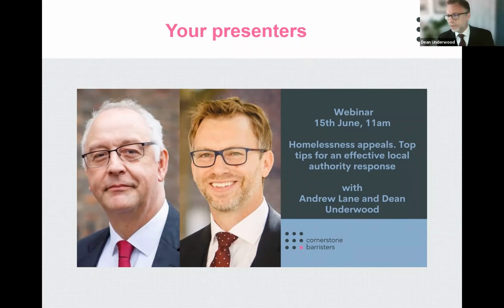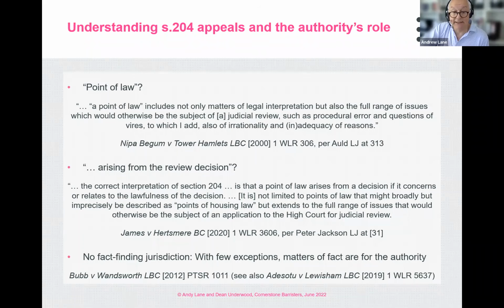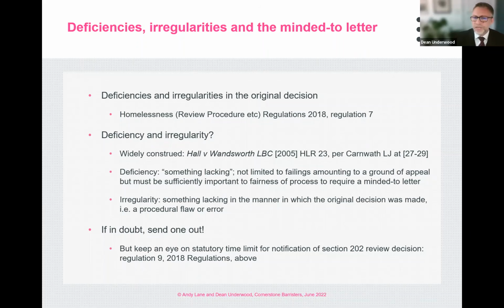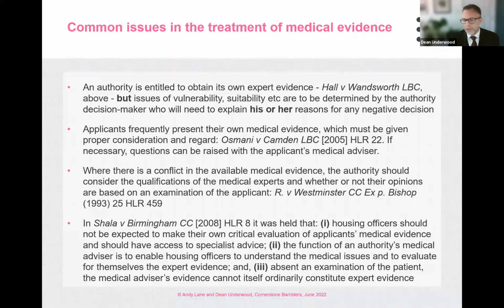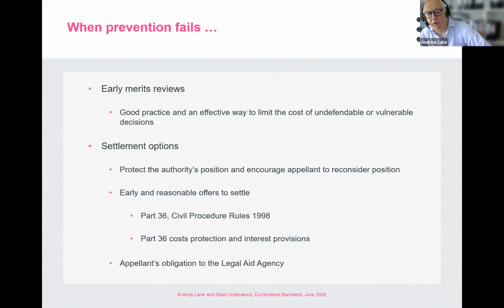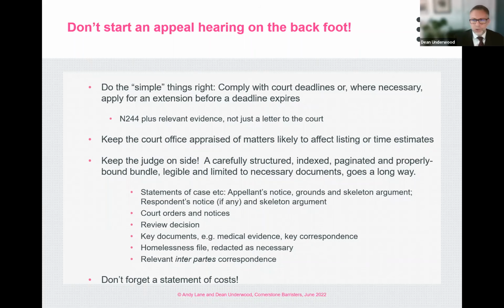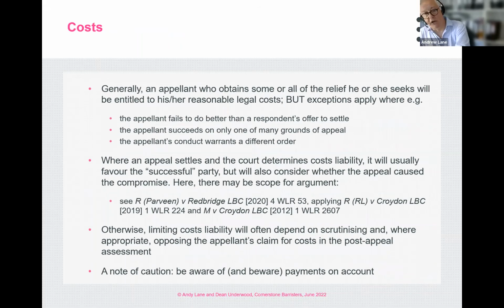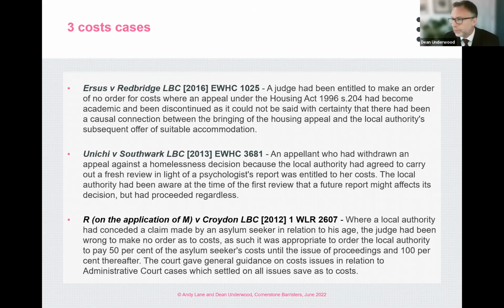Homelessness appeals. Top tips for an effective local authority response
Homelessness appeals under section 204 of the Housing Act 1996 are a staple of housing law practice and litigation in which the County Court's jurisdiction is, in the words of Lord Bingham in Runa Begum v Tower Hamlets LBC [2003] 2 A.C. 430 §7, "in substance the same as that of the High Court in judicial review", and the role of the local housing authority akin to that of the Administrative Court respondent.

This webinar, aimed at local housing authorities, considers the role of the respondent authority and discusses top tips and tactics for an effective County Court response.

The presenters are Andy Lane and Dean Underwood of Cornerstone Barristers' Public Law and Housing Teams. Andy and Dean are regularly instructed in homelessness appeals by local authorities nationwide, and have been involved in some of the leading authorities in the area, including Adesotu v Lewisham LBC [2019] 1 W.L.R. 5637 and Stanley v Welwyn Hatfield BC [2021] H.L.R. 12.